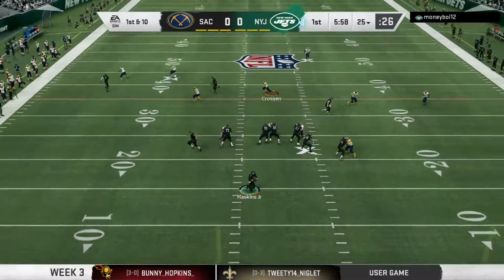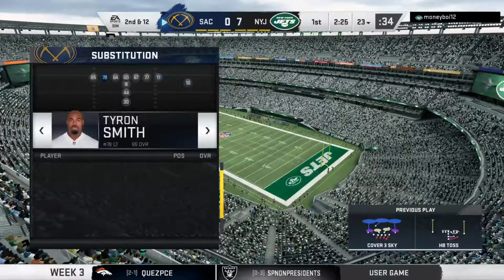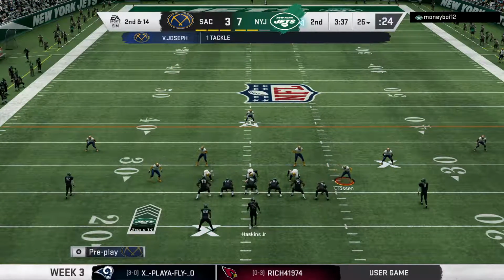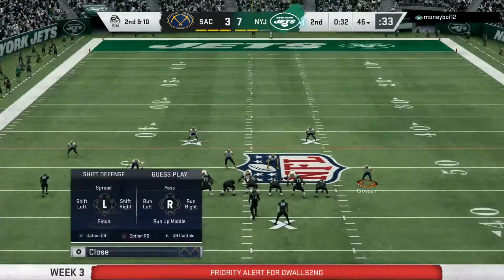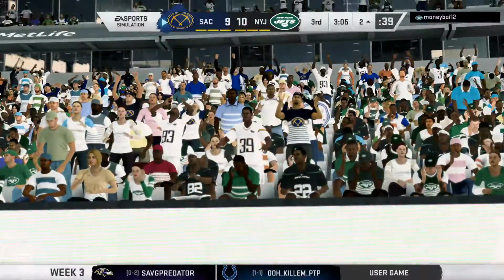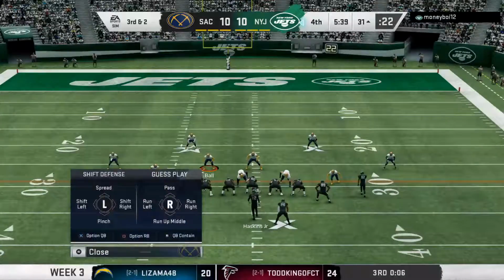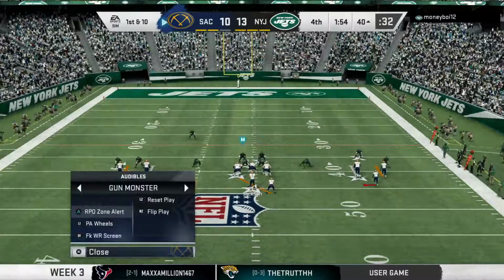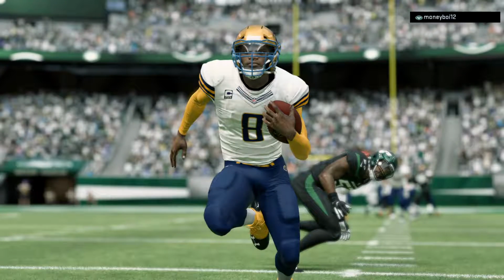Miners v Jets